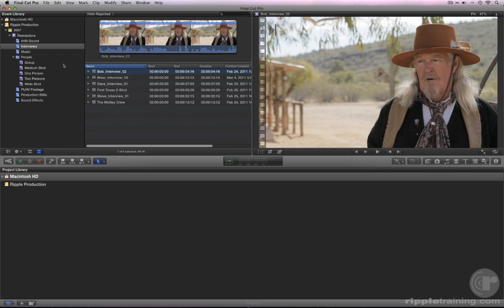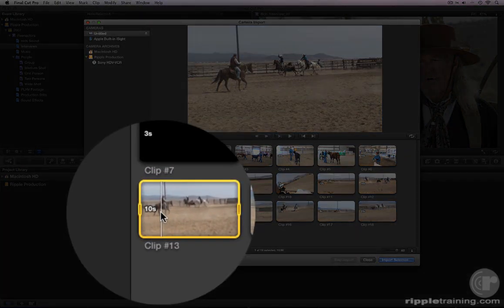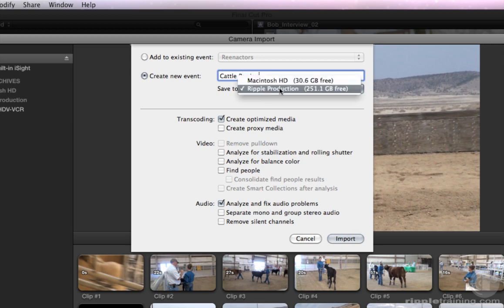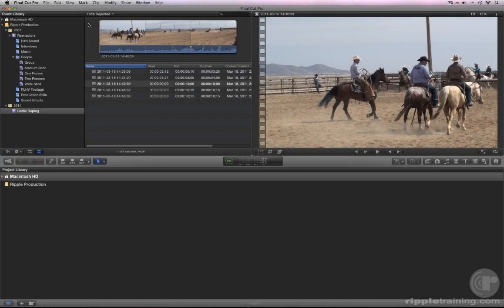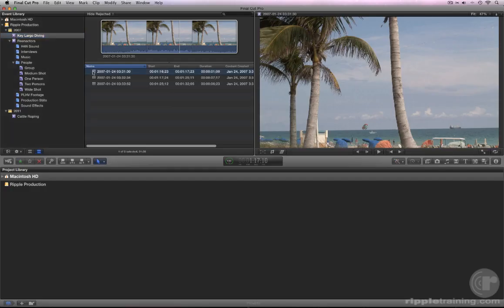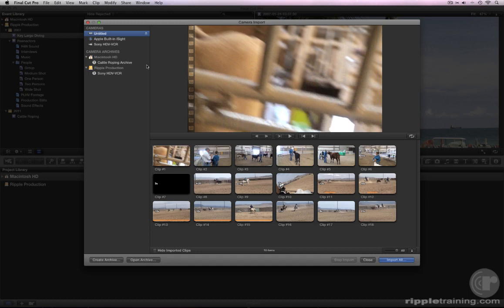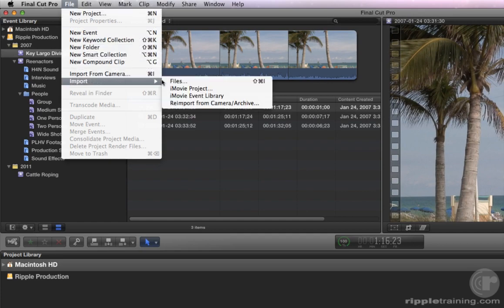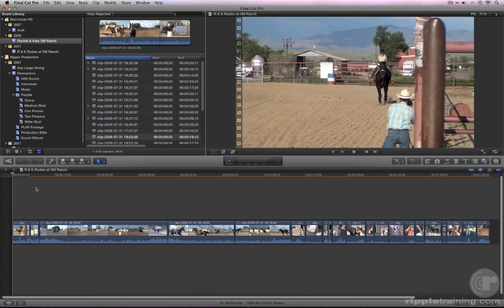08 L05 Importing from a Camera Camera Archive & iMovie